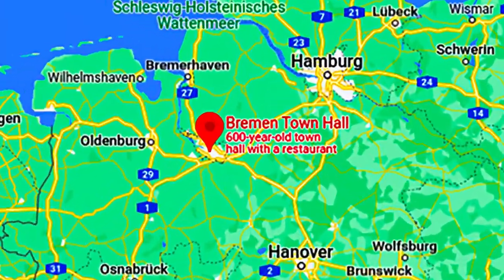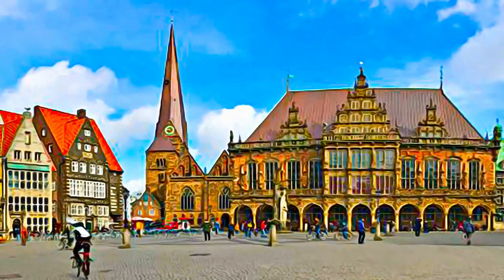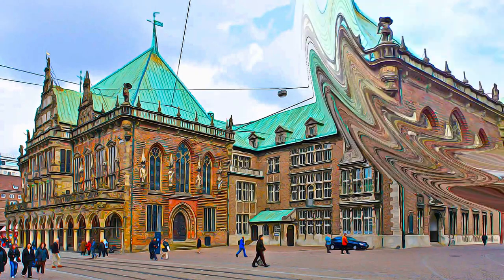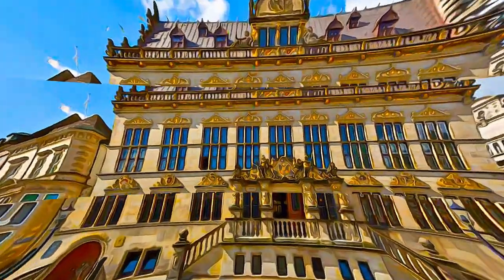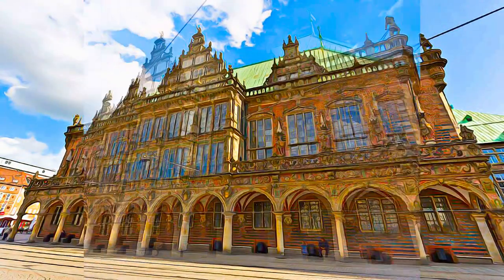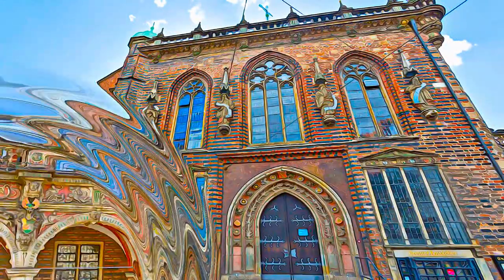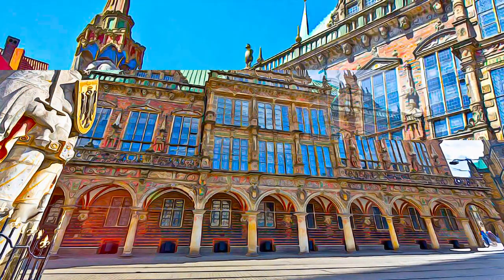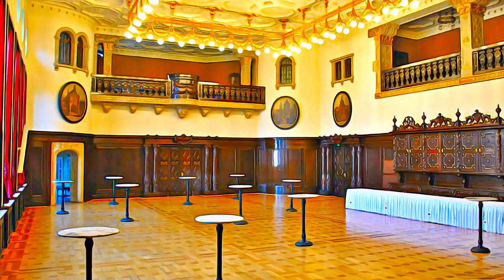Germany - Town Hall and Roland on the Marketplace of Bremen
Town Hall and Roland on the Marketplace of Bremen - Germany